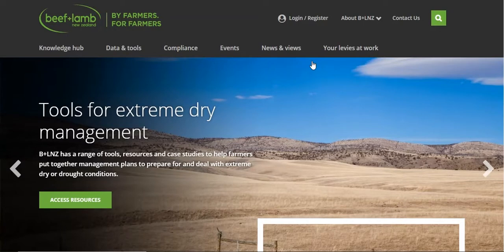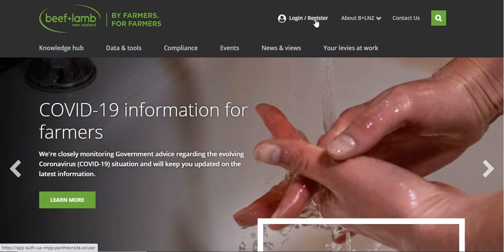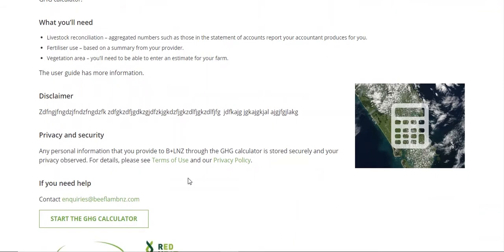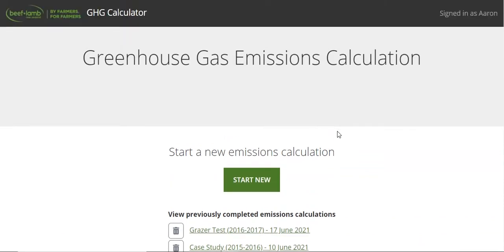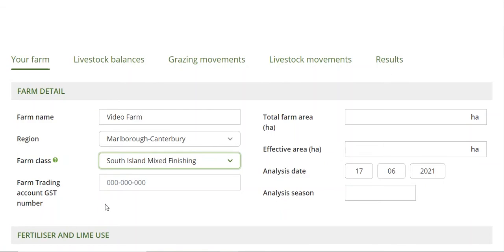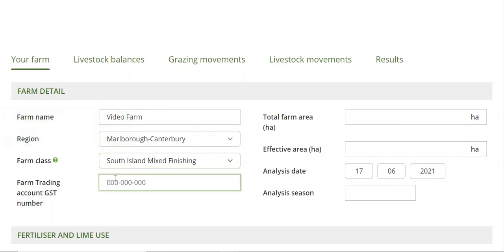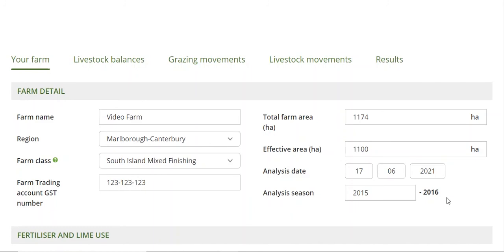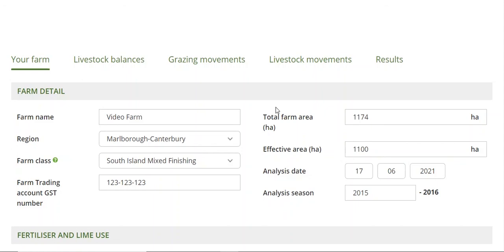GHG Calculator Video 1: Introduction and Farm Setup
This video demonstrates how to: log-in to Beef + Lamb New Zealand’s Greenhouse Gas (GHG) calculator; start a new calculation; and setup your farm.

By 2022, every sheep and beef farmer should ‘know their numbers’ – that is, have calculated their Greenhouse Gas (GHG) emissions and sequestration. Funded by the Red Meat Profit Partnership, the B+LNZ GHG Calculator is a tool for red meat farmers to measure and report on-farm GHG emissions and sequestration. It is simple, accurate and reflects the individual farm’s situation.